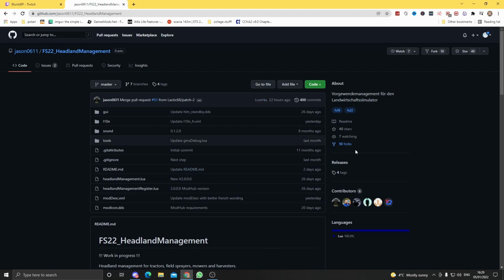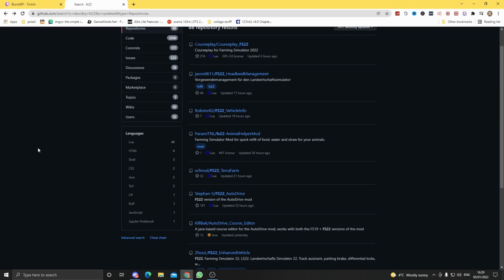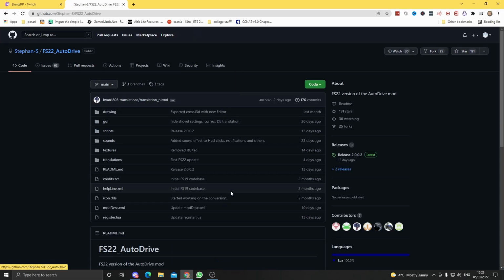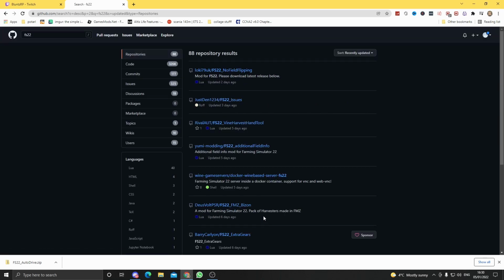github how to use it Farming Simulator 22/19 mods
how to use the github to download mods and script  for farming simulator 22/19 same possess work for both,

check this link to find info on different things people is working on this is PC only